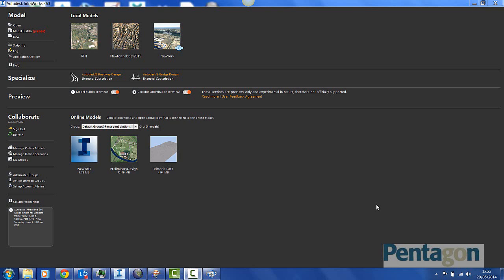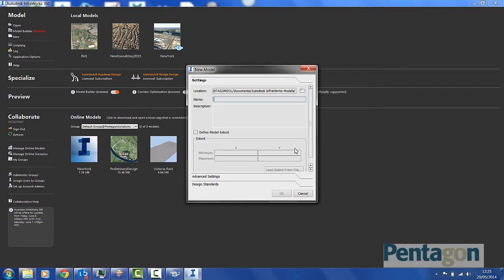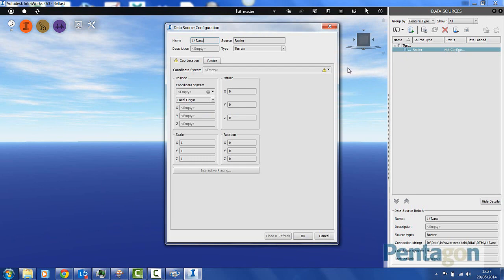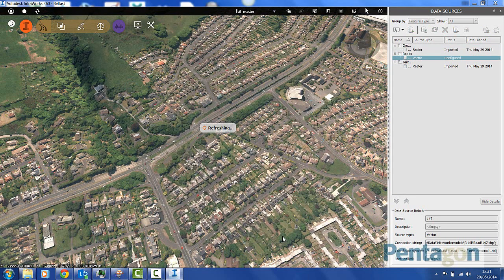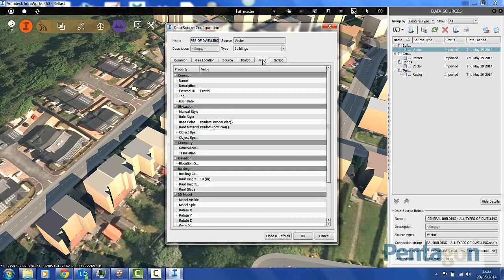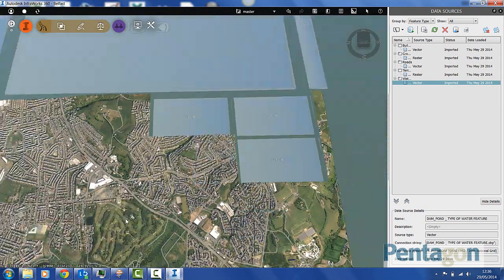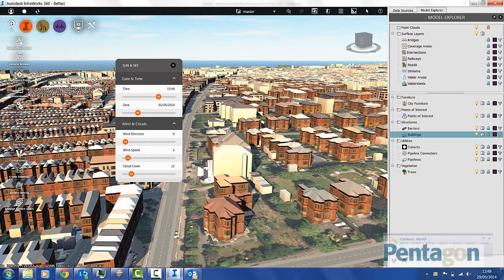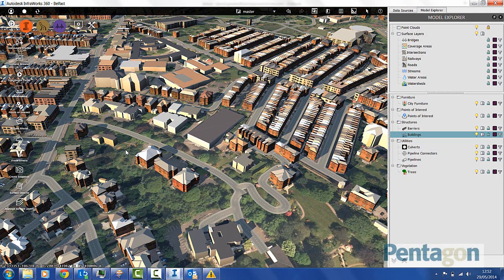Getting Started on InfraWorks 360 easily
This video uses Belfast data from Northern Ireland Ordnance Survey to populate an Autodesk InfraWorks Model easily.